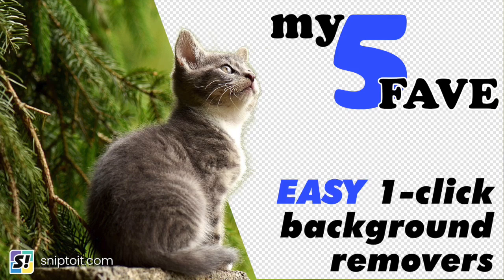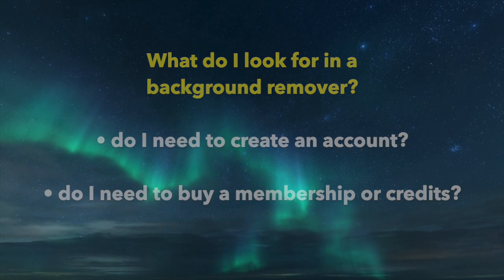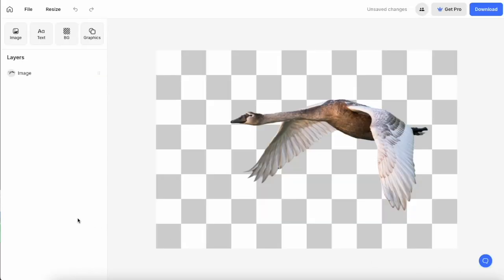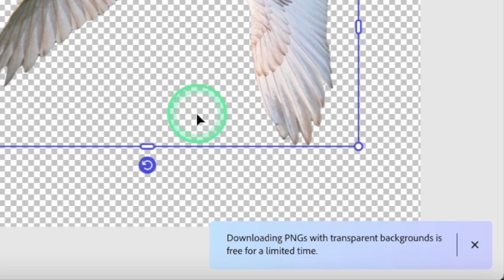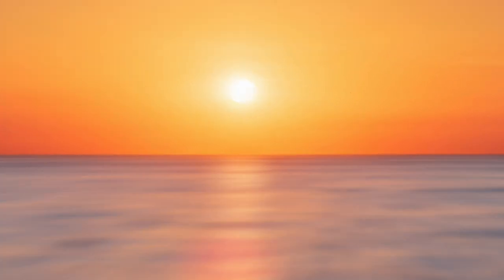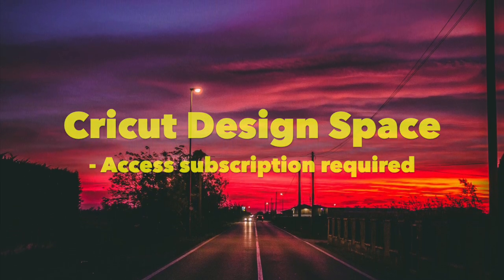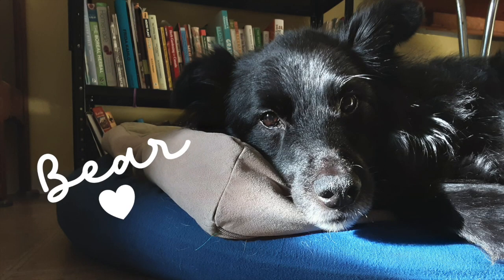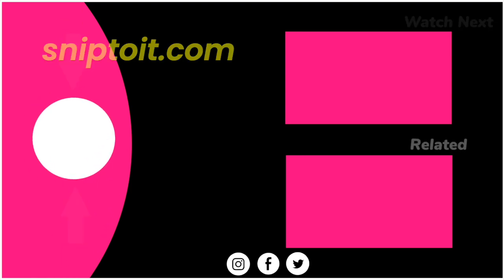My 5 fave background removers for crafting projects | EASY & FREE!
Removing the background from images is usually the first step when creating print & cut  projects or when converting a photo to an SVG. There are a ton of background remover tools available online, so which ones should you choose?

I've made a quick roundup of my 5 favorite 1 click background removers that I use for my Cricut crafting projects. They are easy to use and I am always happy with the results.

Why do I have 5 favorites? Because the algorithm that drives each tool provides different results. If I don't like the results that I get from my first choice, I move on to the next. I don't worry about optimizing images in an editor, I just find the tool that does it right!

In my crafting pursuits, there are things worth spending time on, and there are other tasks that can be handled by the computer.